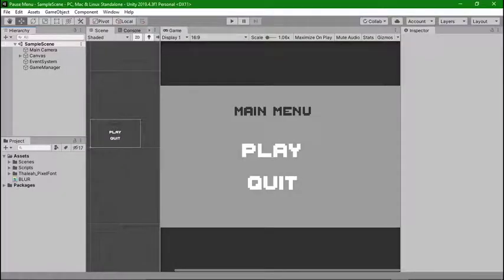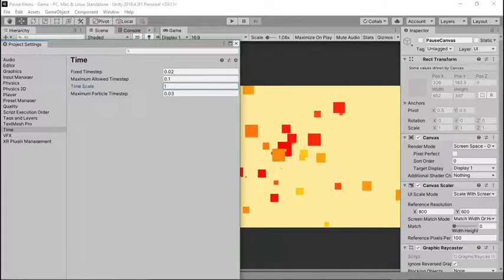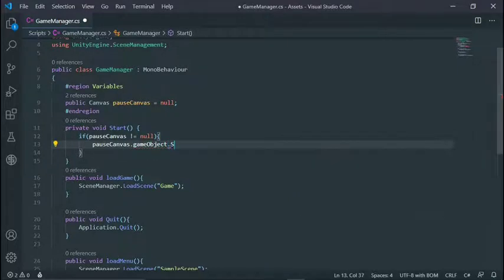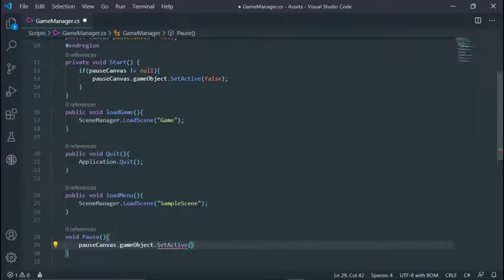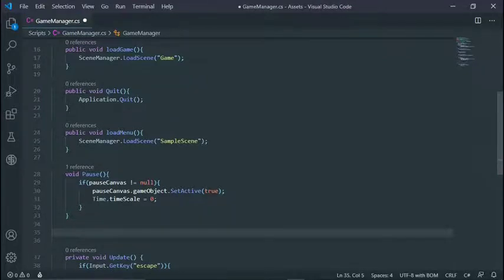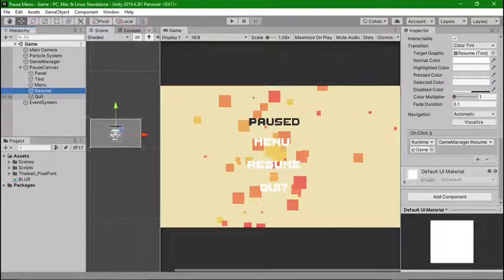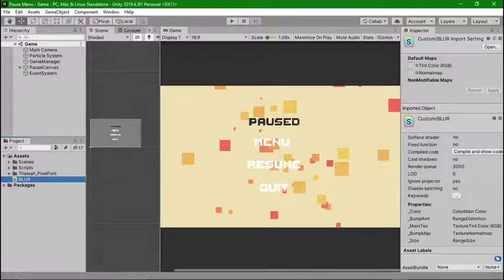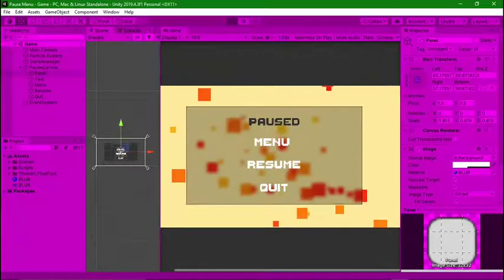How to make a pause menu in unity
In this video, we are going to see how to create a pause menu in unity.